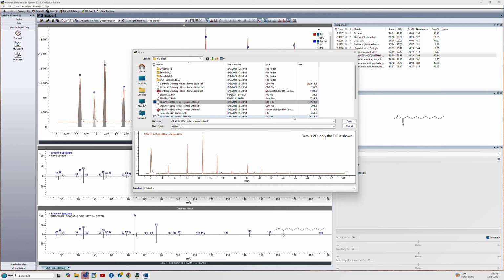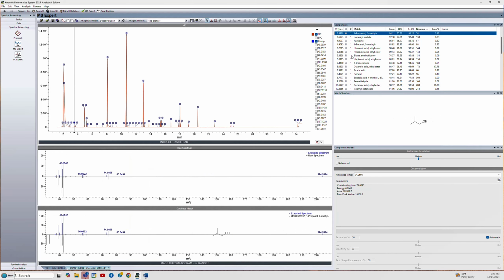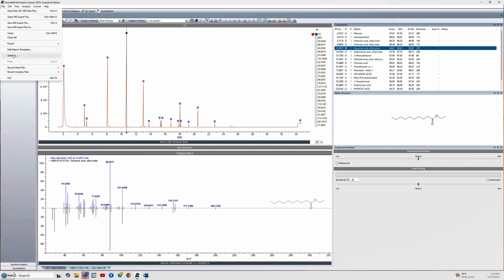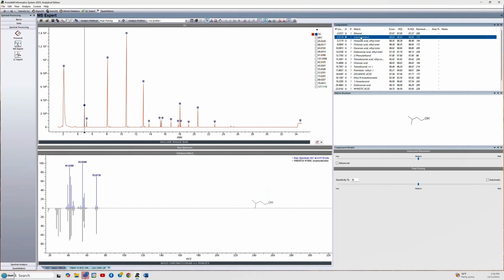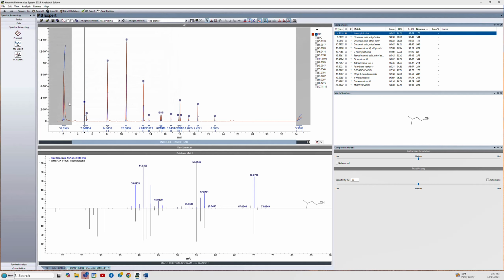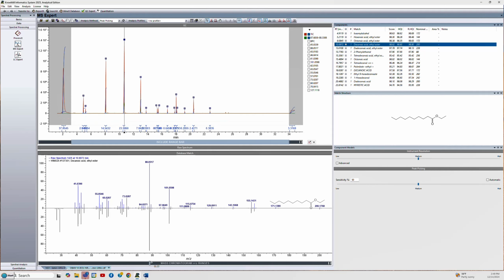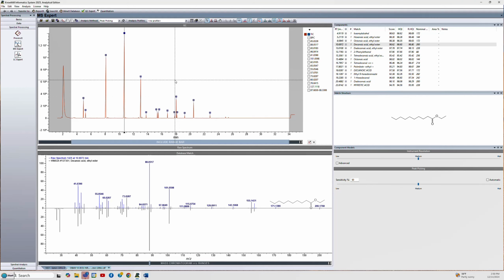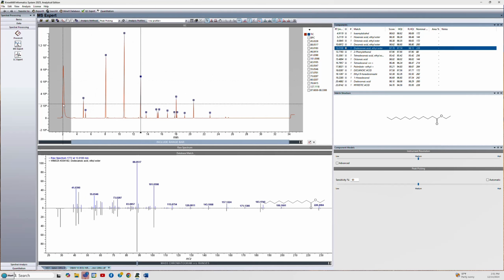Pt 2: MS Expert with Peak Picking for GCMS Identifications in Wiley KnowItAll Software (2025)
This is a training video for the peak picking process in MS Expert.  The  2025 Revision of MS Expert in Wiley KnowItAll software has incorporate several significant improvements.  MS Expert is a very useful approach for the identification of unknowns in GCMS analyses.

The 2025 Revision incorporates 3 different approaches for processing GCMS data including deconvotuion, peak peaking, and manual mode.  Library searches are very fast searching over 1.2 million reference spectra in 20 libraries.

A wide variety of instrument manufacturer data file formats are supported.  Users can create reports and even add things to their own personal user library for archival and searching.